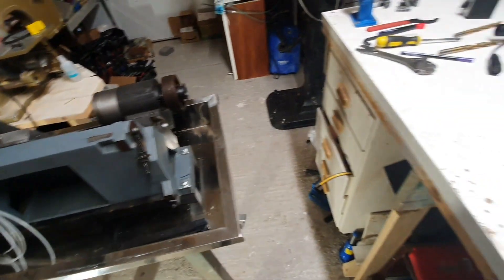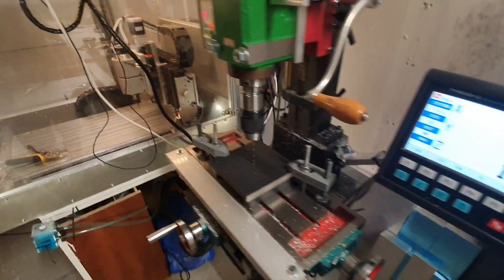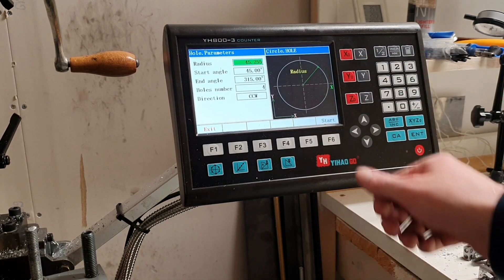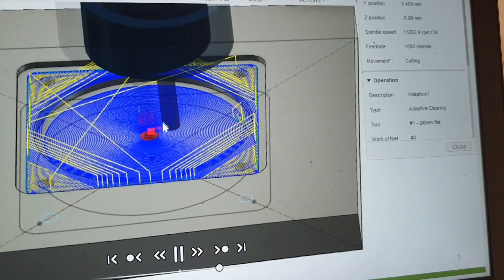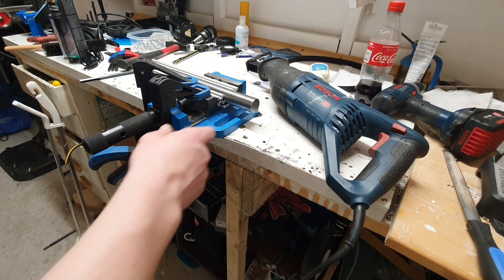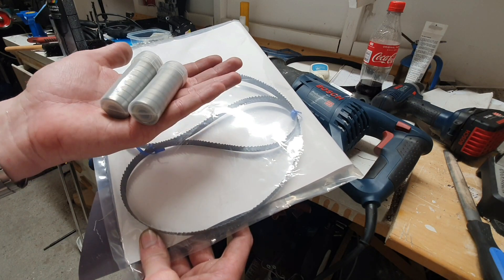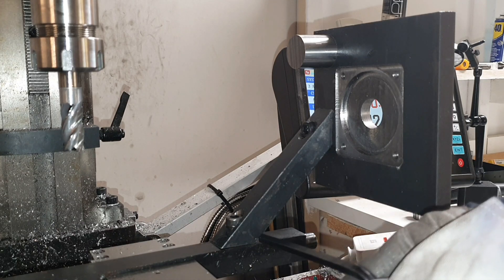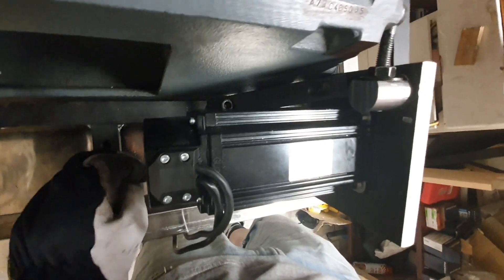Part 2 Cnc lathe - Making AC servo motor mount (Emcoturn)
Made a mounting plate for the Ac servo motor I am planning to use for driving the spindle on my old emcoturn.

Very Good practice for me to make the mount. I try to learn drilling, milling, cnc just for fun. I probably make lots of things wrong. if you want to learn machining, I can recomend abom79 or oxtool youtube chanels.